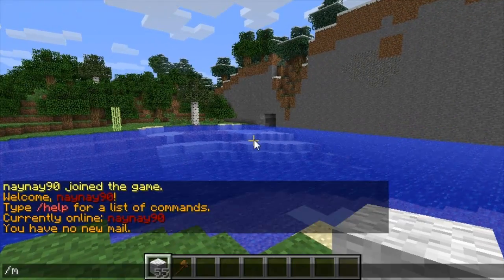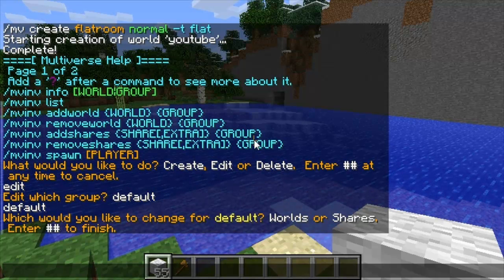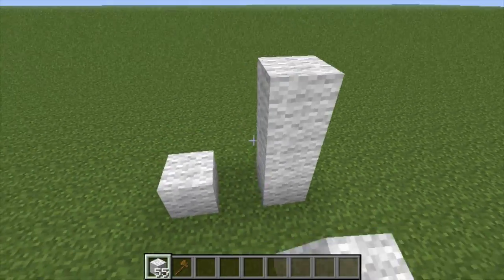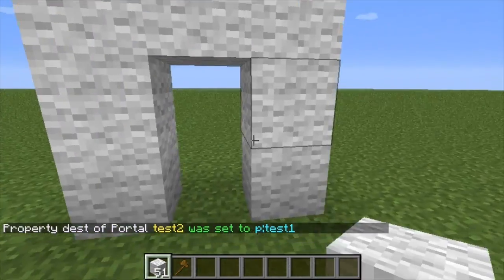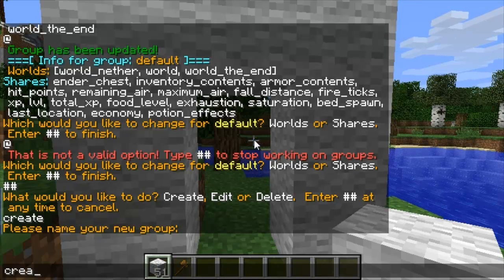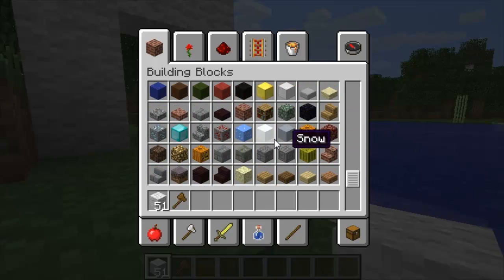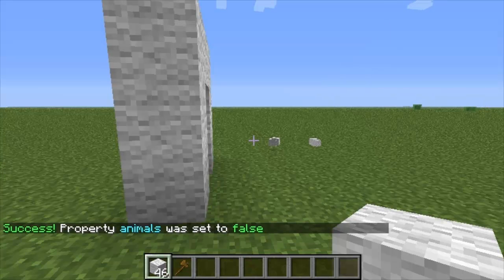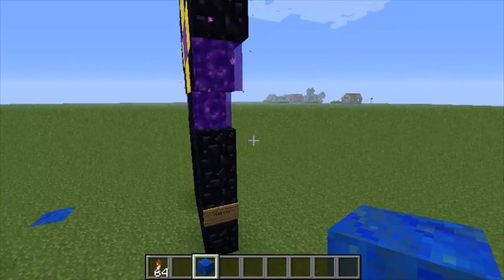Minecraft Bukkit Plugin - Multi Verse - Multiple worlds